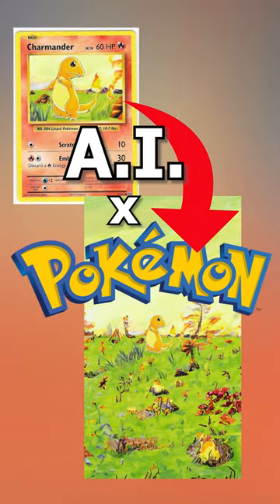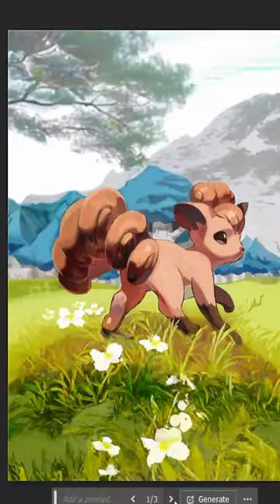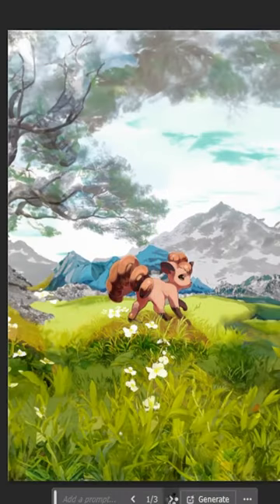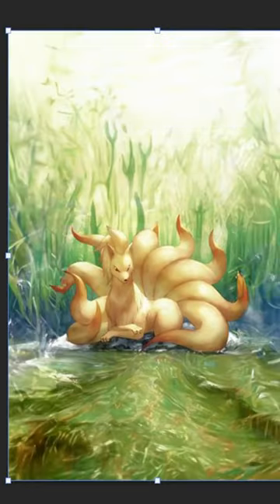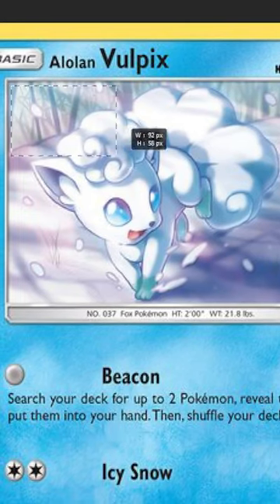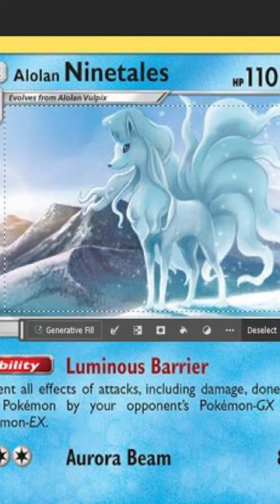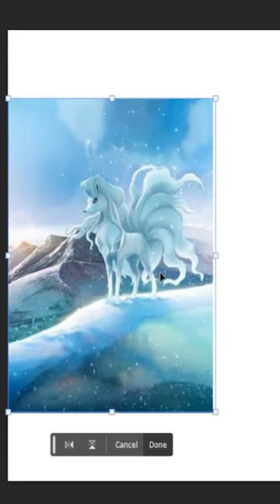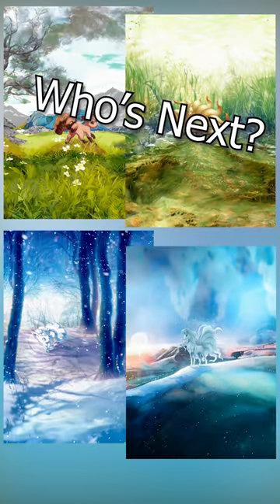A.I. Creating Vulpix and Ninetails! + Forms!!!!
Welcome to another StorzSunday if you enjoyed todays video than think about follwing my other socials

Also for more fun content